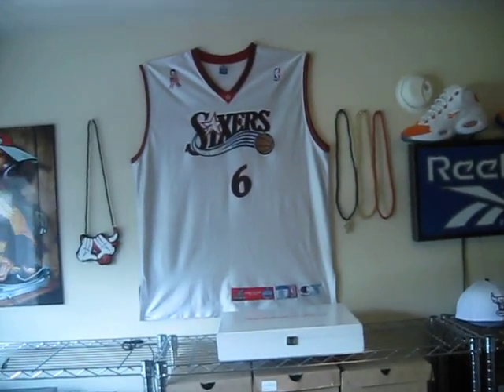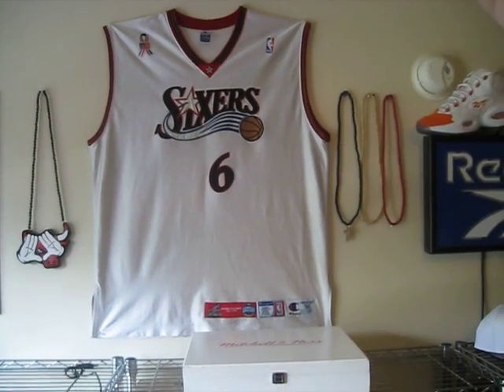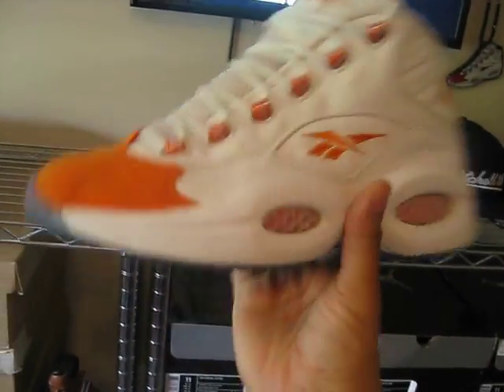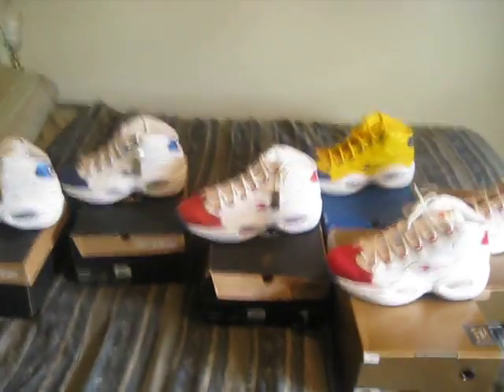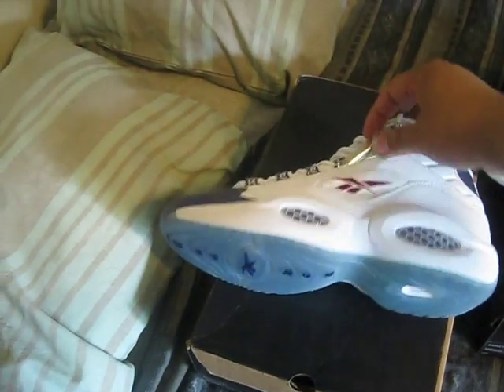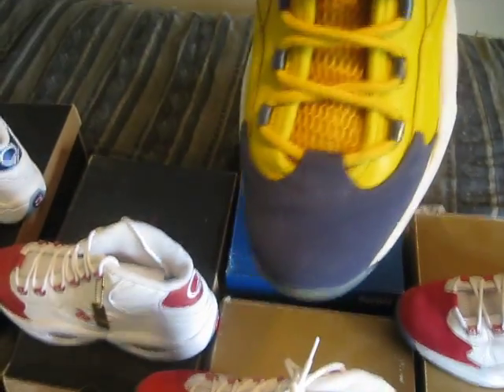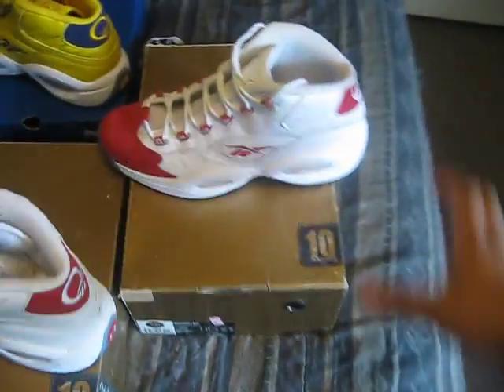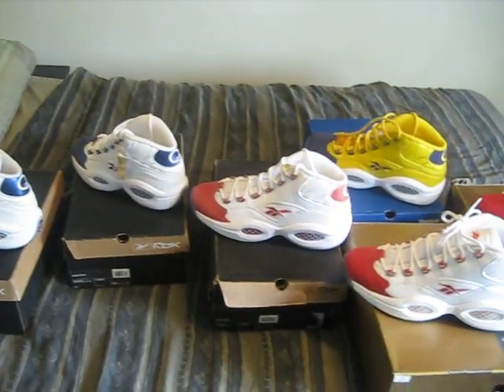ThrowBacKing: Iverson Reebok Question Sneaker Collection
showing my iverson reebok question collection, 2 blue tips, 3 red tips, 1 orange tips, and all star questions!